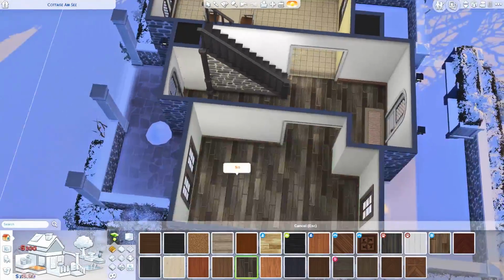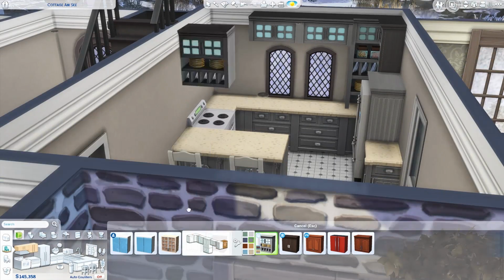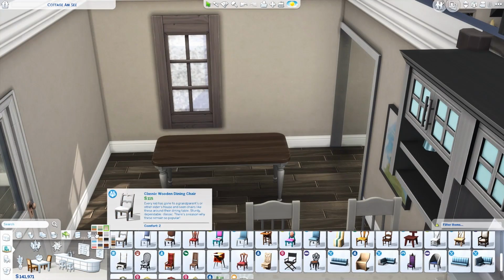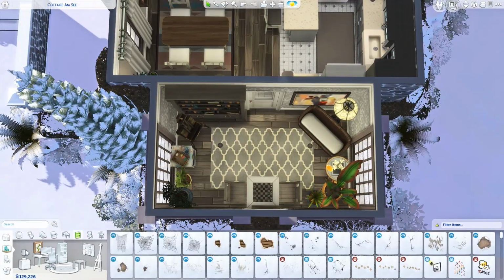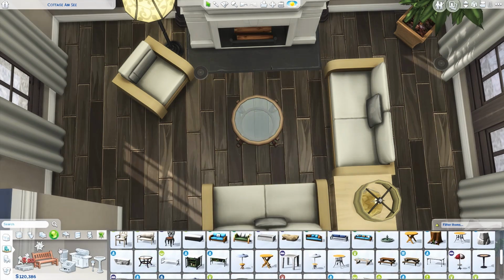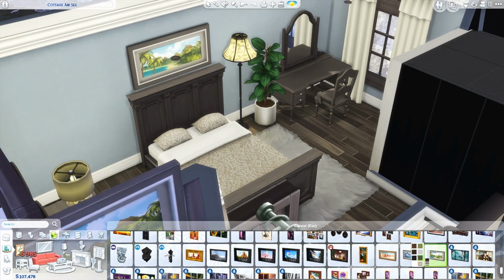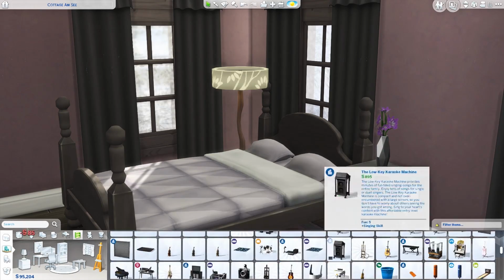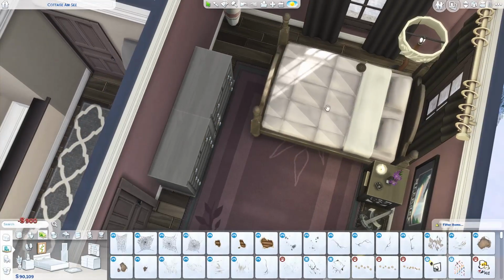Free Spirits Cottage \\ Renovating EA || The Sims 4: Speed Build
--- 💜 Open Me 💜 ---

Hi guys! Today I am sharing a renovation of the Free Spirits' house! This cottage was already cute, but I wanted to make it my own so I hope you enjoy.

Change In Time - Johan Glossner

-- FAQ --

How is your game so bright?